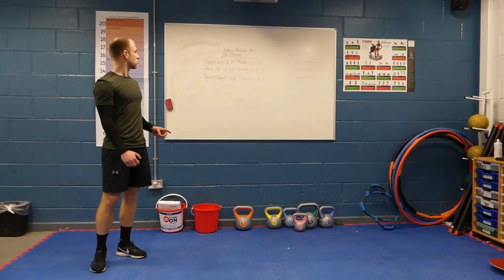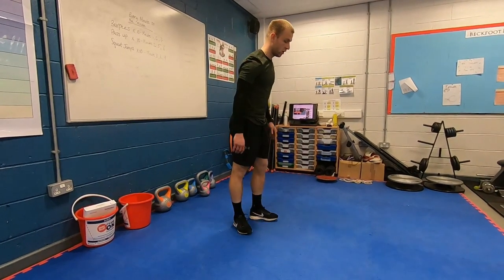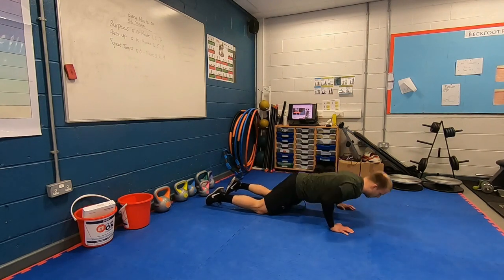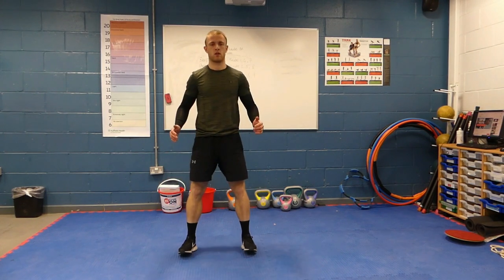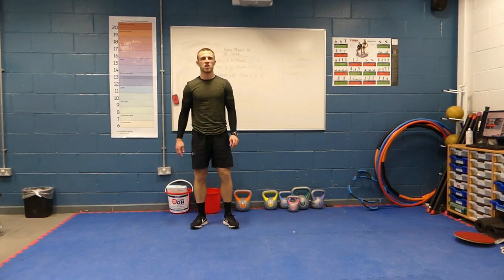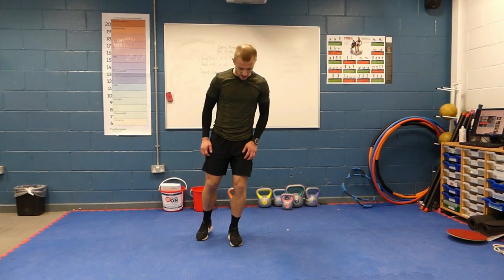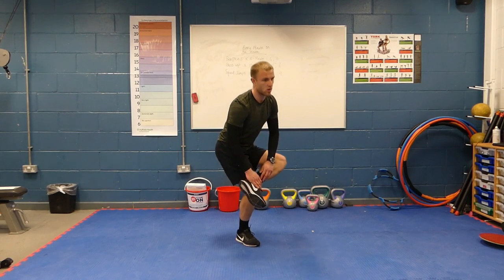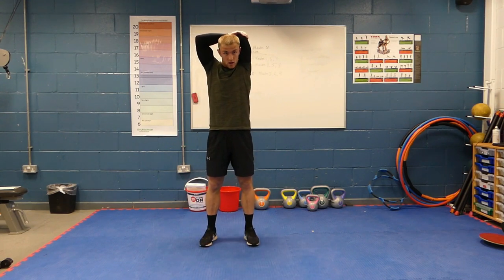Beckfoot PE HIIT training Mr Morgan